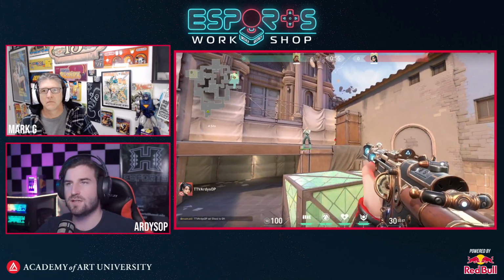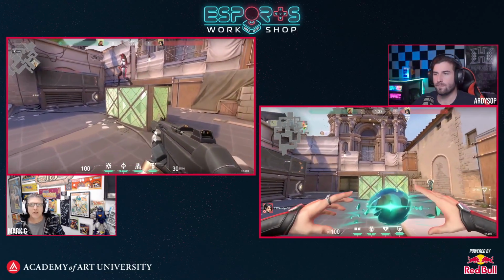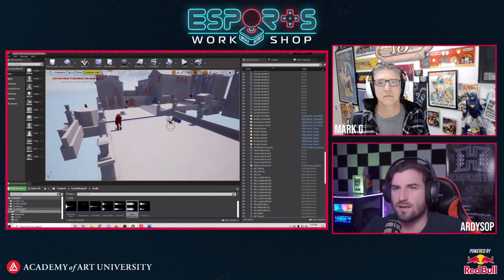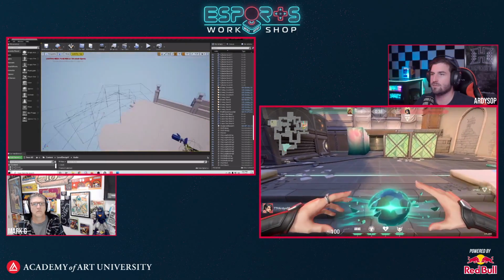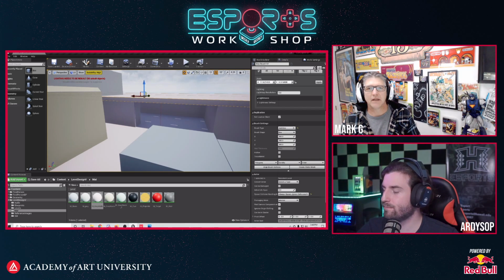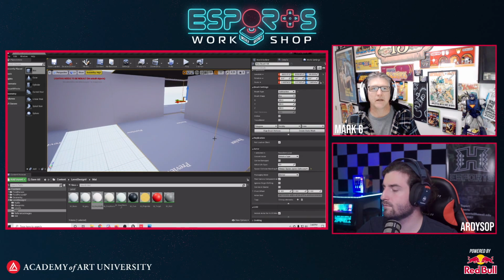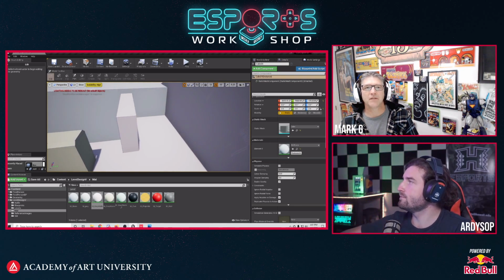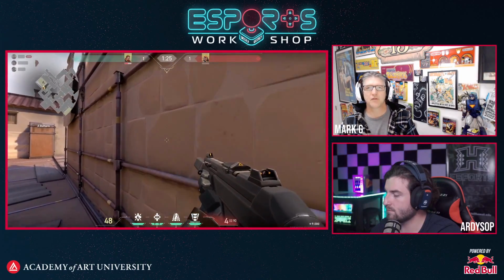Esports Level Design - Weekly Workshop: Episode 05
Join Mark G & ArdysOp in their deep dive into the Valorant map, Ascent. What it takes to layout the level in the Unreal Engine and what is it like being a Level Designer in the game industry?